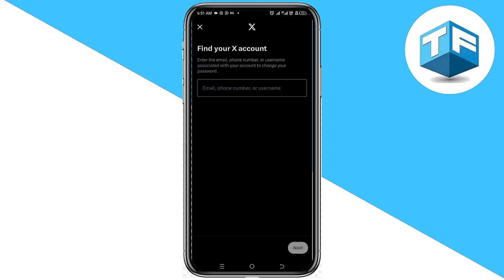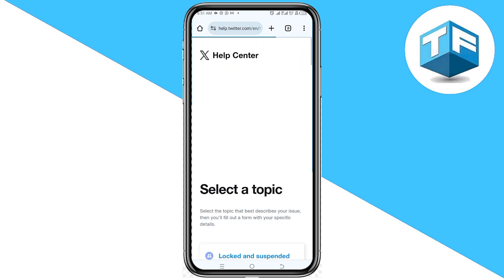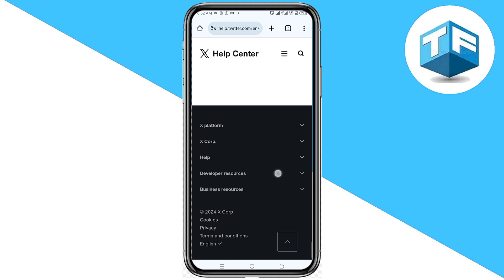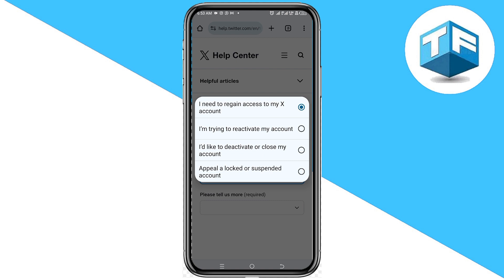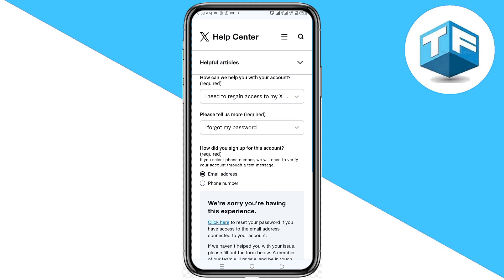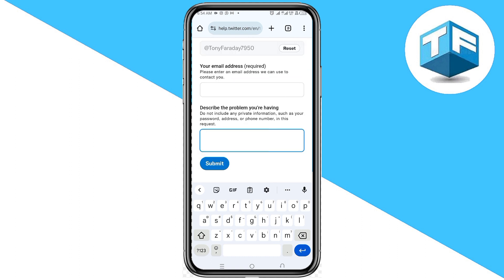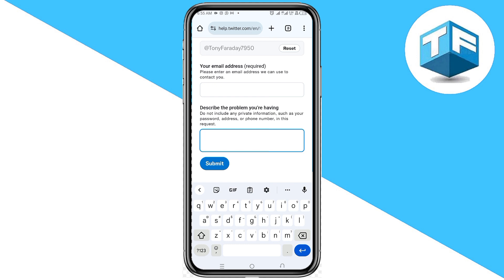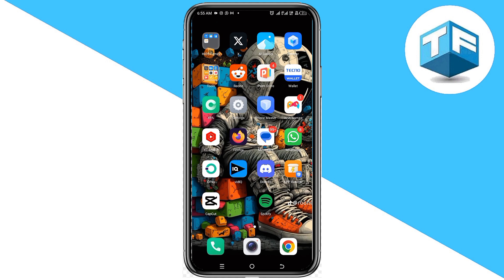How to Recover X (Twitter) Account Without Email or Phone Number in 2025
How to Recover X (Twitter) Account Without Email or Phone Number in 2024

Do you want to know how to recover twitter account without email or phone number? Then this is the video for you! I will show you how to reset twitter password without email and phone number.

This is a step-by-step tutorial on how to recover twitter password without email and phone number in 2024. You can learn how to recover twitter account without email and phone number, so don't worry.

Welcome to TONY FARADAY!